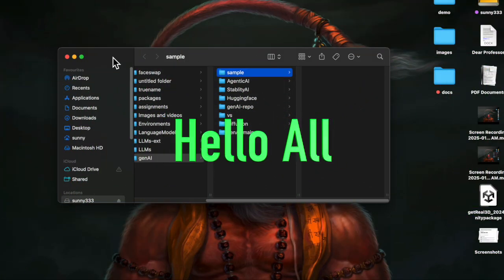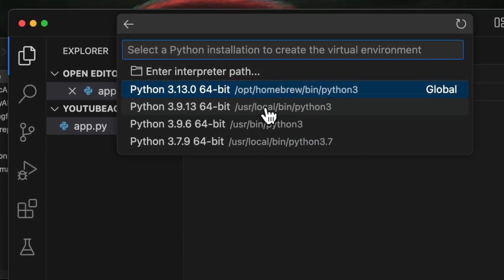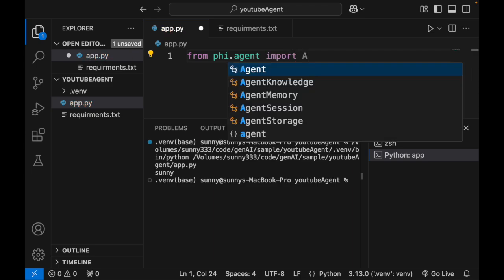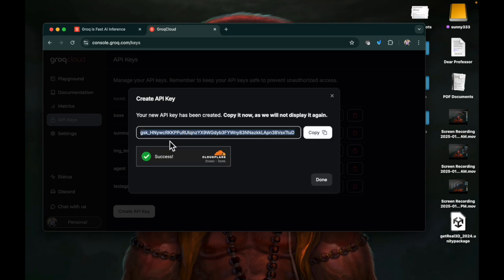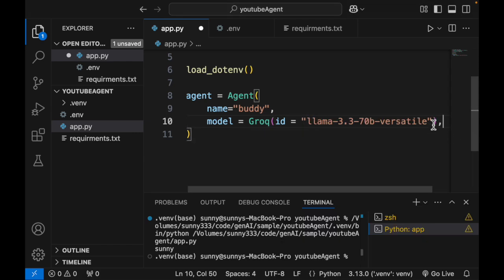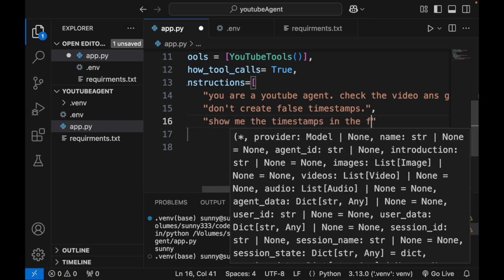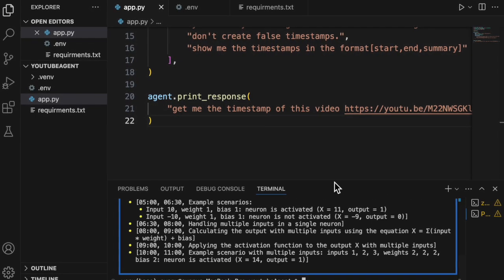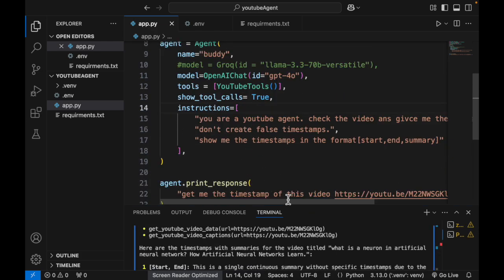Agentic AI Tutorial: using phidata to create a youtube based AI agent. llama phidata openai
In this tutorial, learn how to leverage Agentic AI and Phidata to generate timestamped summaries for YouTube videos effortlessly. This step-by-step guide will walk you through the entire process, from setting up the tools to producing concise and insightful summaries. Whether you're a developer, researcher, or content creator, this tutorial will help you save time and extract key information from videos quickly and efficiently.

Discover how AI can transform long-form video content into easily digestible highlights with timestamps for enhanced accessibility and engagement.

What you'll learn in this video:

How to set up Phidata for video summarization.
Integrating Agentic AI for advanced processing.
Generating accurate, timestamped summaries from YouTube videos.
Practical tips and tricks to optimize the summarization workflow.
Start automating video insights today with this comprehensive guide! 🚀